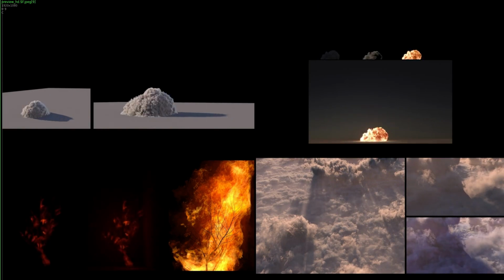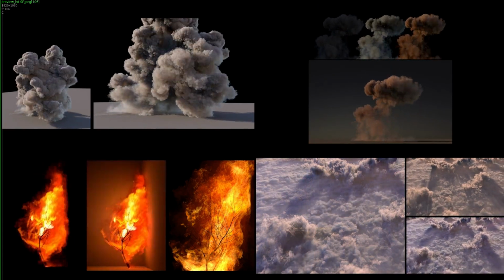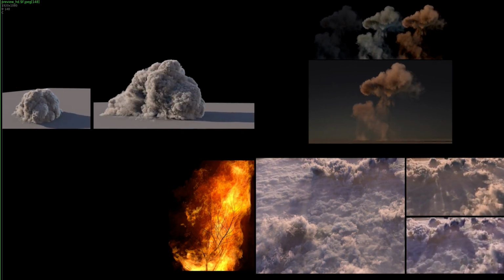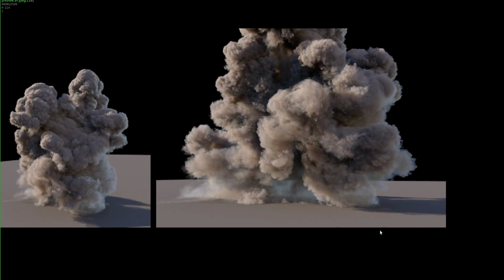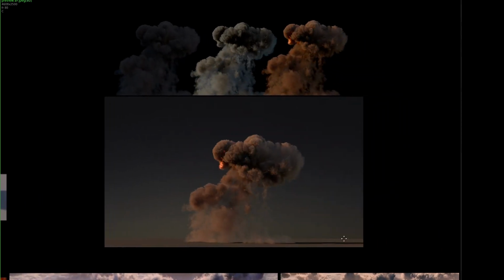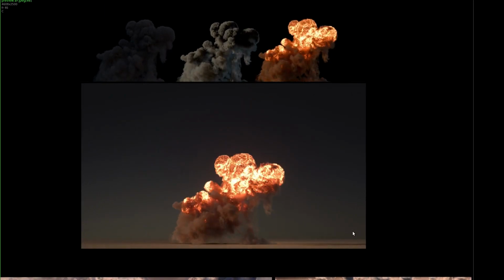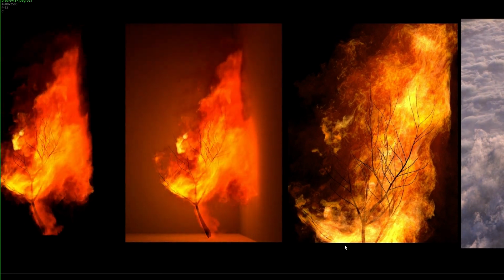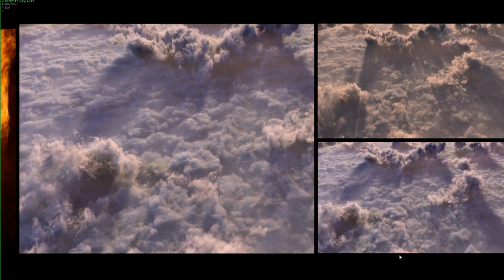Free Course: Volume Rendering in Arnold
We've launched a new free course on volume rendering using Arnold. From explosions to fire and smoke, you'll find it all in this free course.